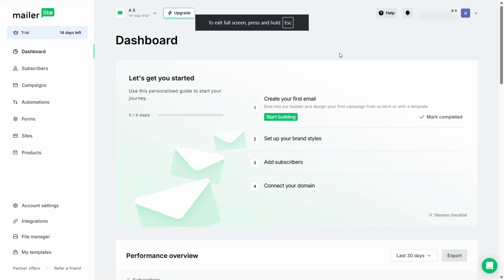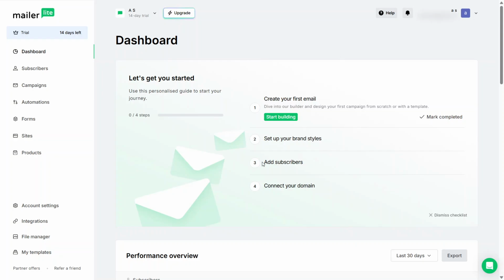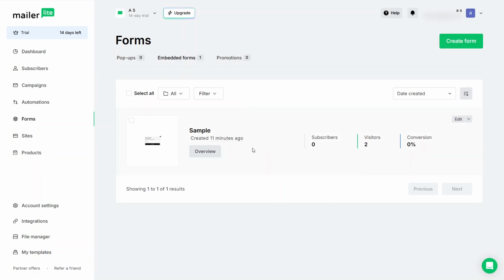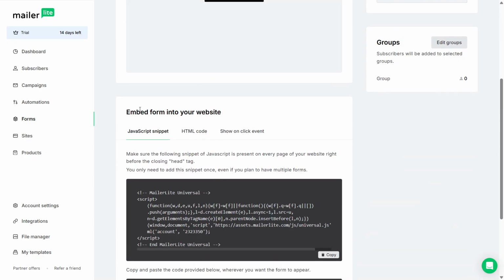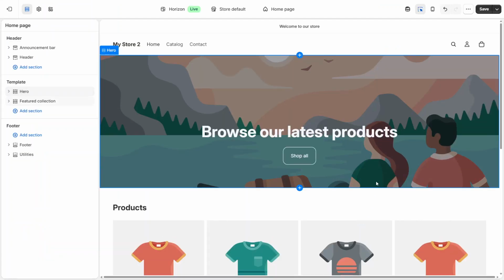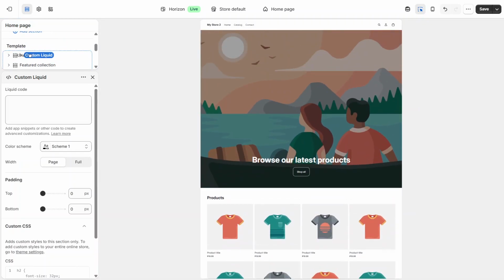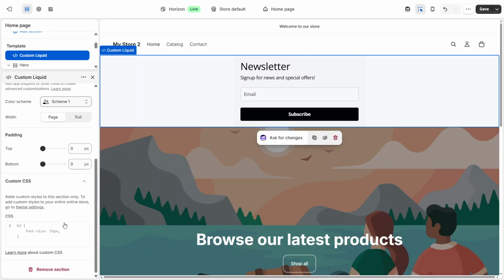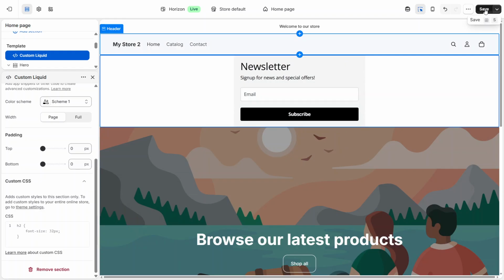How to Integrate MailerLite with Shopify (2026) | App Setup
Learn how to integrate MailerLite with Shopify using the most current method available in 2026. This tutorial walks you through connecting your Shopify store to MailerLite so your subscriber lists, product data, and purchase events sync automatically. You will see exactly where to find the integration inside MailerLite, how to authenticate your Shopify store, and which settings to configure for clean data flow from day one. This method uses the native MailerLite and Shopify integration, so no third-party apps or workarounds are needed. Whether you are setting up email automation for the first time or reconnecting after an update, this guide covers the full process. Follow along and get your store connected today.